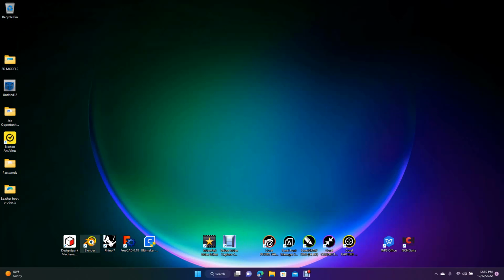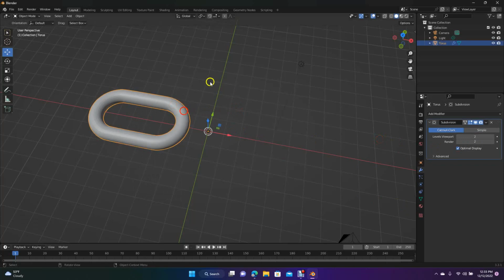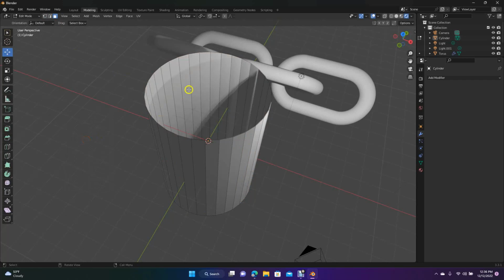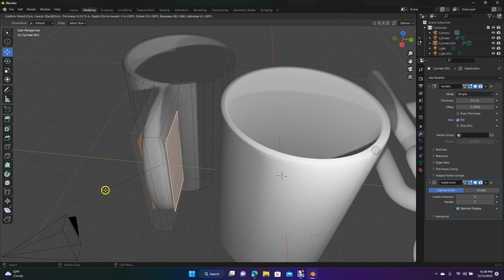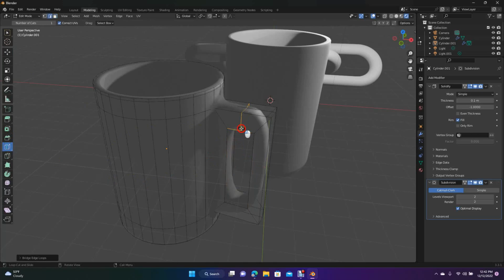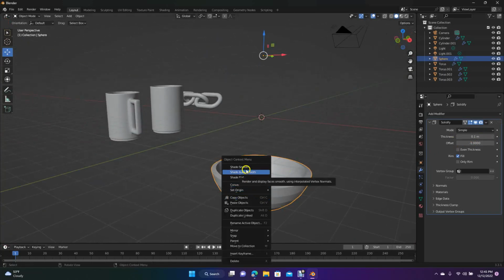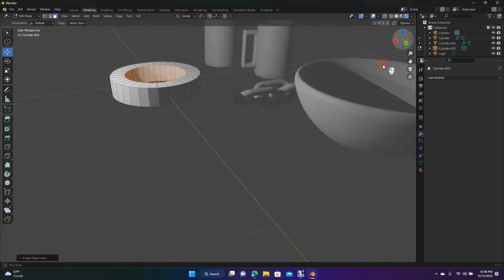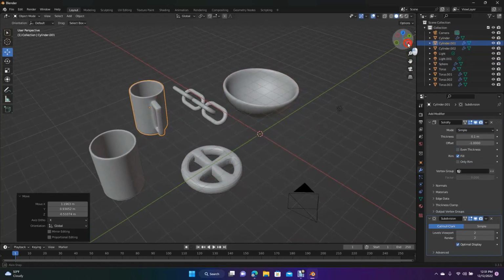How to create some basic models using blender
This tutorial will show you how to create some basic models using blender. We will create a chain-link, drinking cup, coffee cup, bowl, and plus logo.